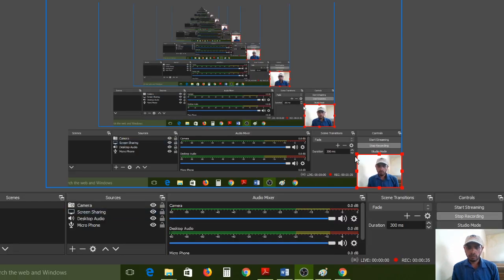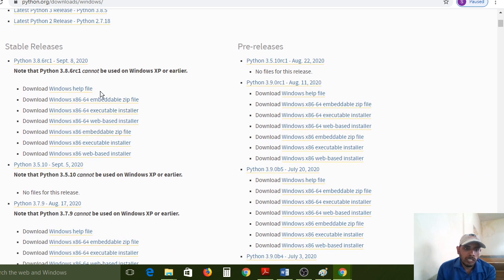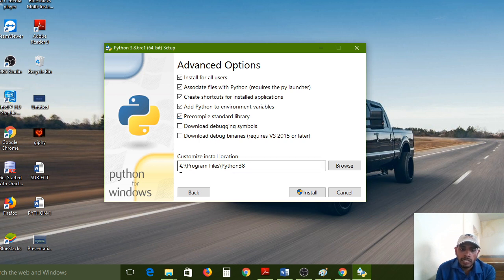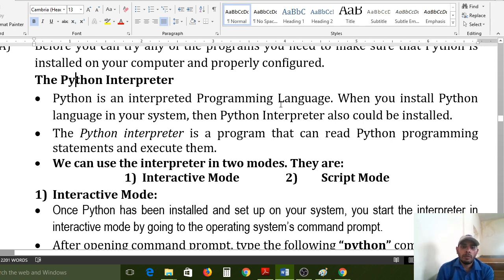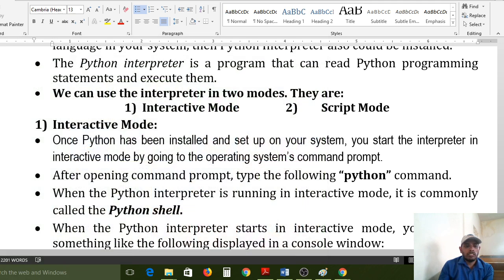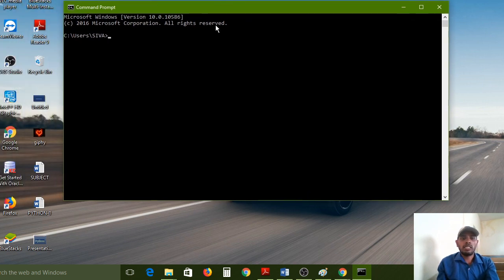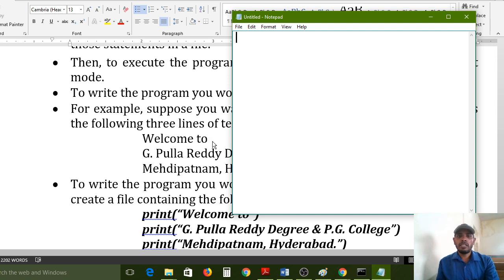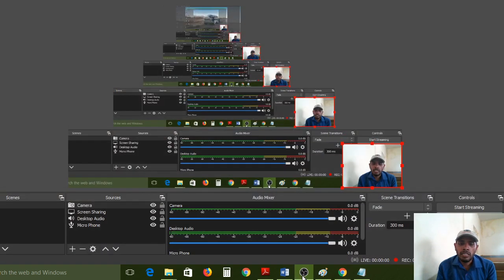Python-1 Using Python (Lecture-4)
Subject Title : Python-1

II-B.Sc (M.S.Cs / M.P.Cs / M.E.Cs) III-SEMESTER

Topic : Using Python

OSMANIA UNIVERSITY